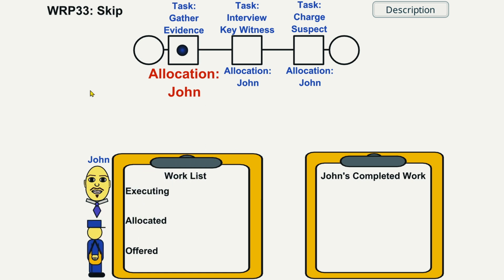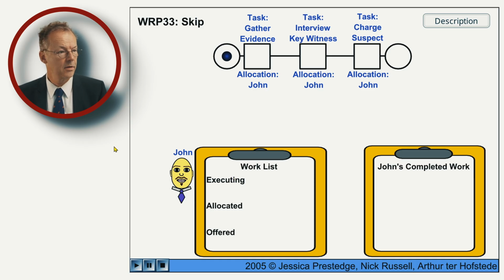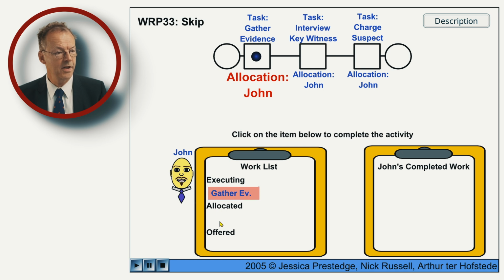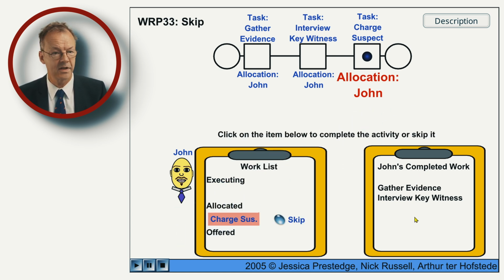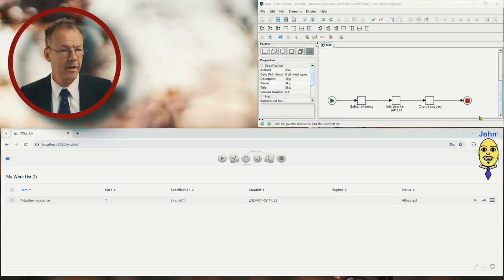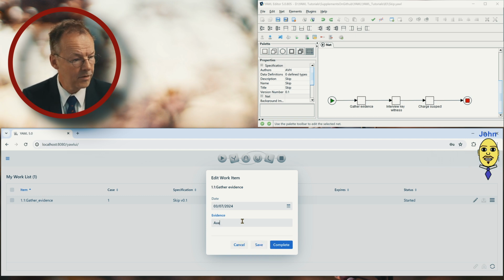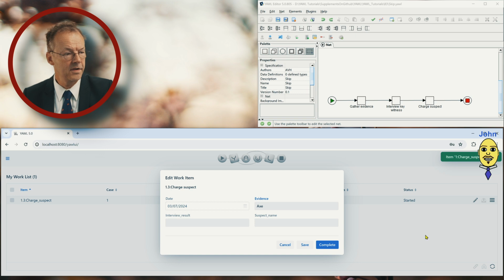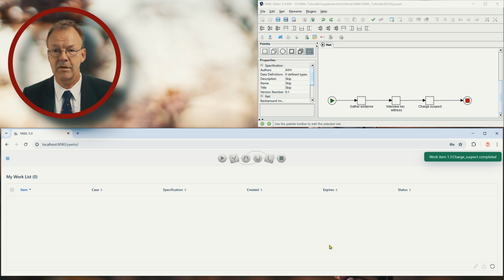Skip Work Items in YAWL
How can you speed up workflow processes by skipping tasks in YAWL? The video explains the "skip" resource pattern in YAWL, where a resource can choose to bypass an allocated work item and mark it as complete. It demonstrates this feature through scenarios like skipping the "interview key witness" task after completing "gather evidence." The video also emphasizes the importance of handling output variables correctly to avoid workflow errors when skipping tasks.

00:00 Introduction
00:15 Skip Pattern
01:17 Skip in YAWL
02:40 Conclusion

Here is how cite this video in a scientific paper:

Hense, A. (2025, July 2). Skip Work Items in YAWL. Zenodo.